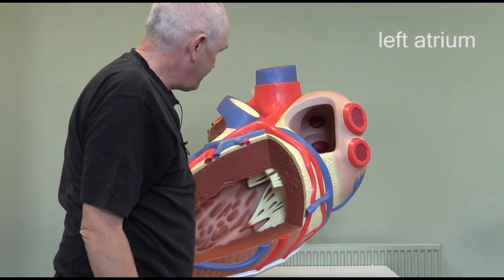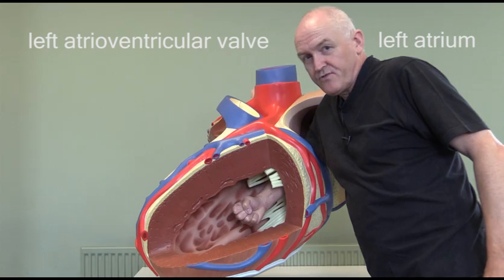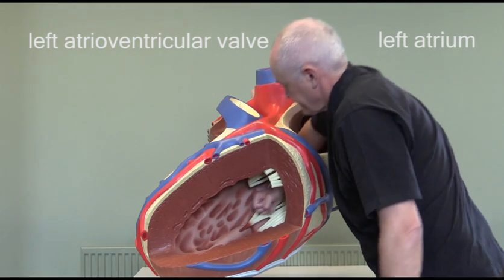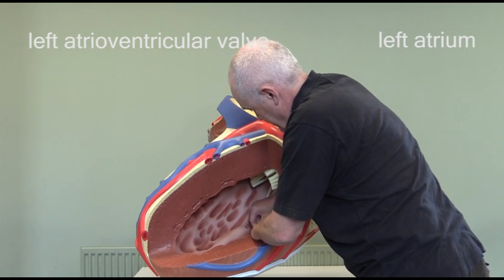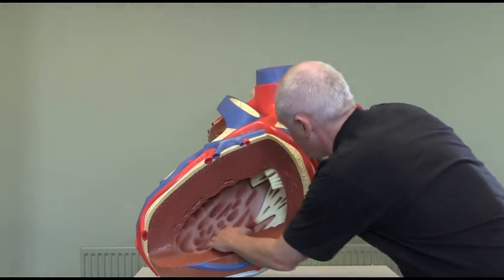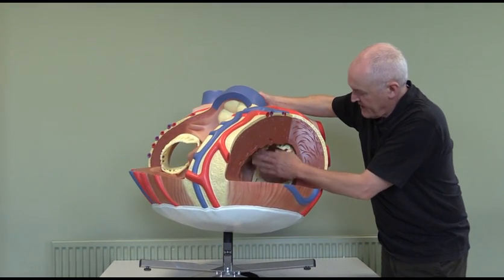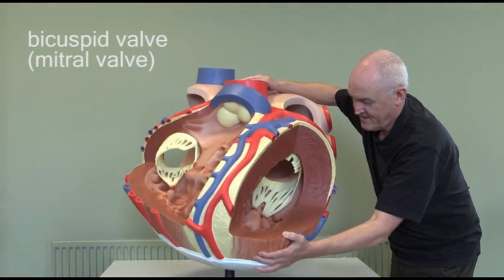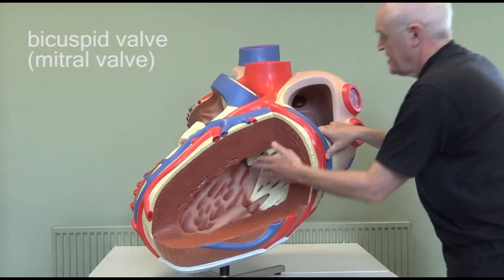Heart, structure and function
0:00 Introduction
0:29 cardiac septum
0:53 right atrium
1:03 inferior vena cava
1:40 coronary sinus
2:25 right ventricle
2:55 chordae tendoneae
3:07 trabeculae carneae
3:52 pulmonary artery
4:50 left atrium
5:51 myocardium
6:17 aortic
7:35 pericardial sac
7:51 cardiac twist
8:20 right coronary artery
8:50 coronary thrombosis
9:06 great cardiac vein
9:16 small cardiac vein